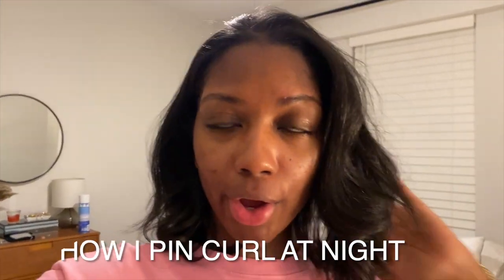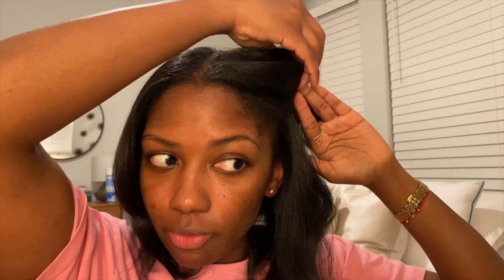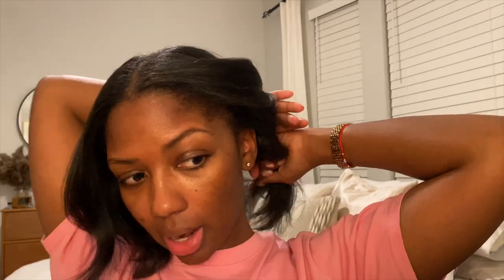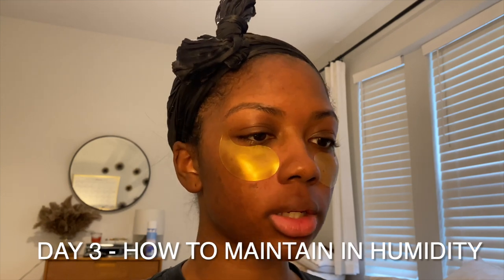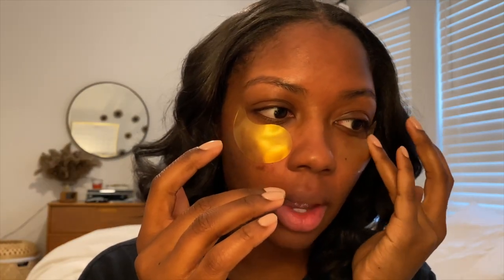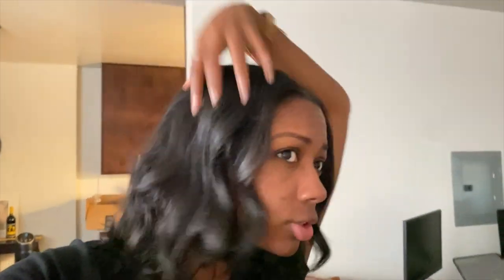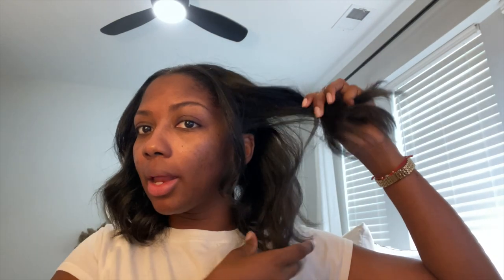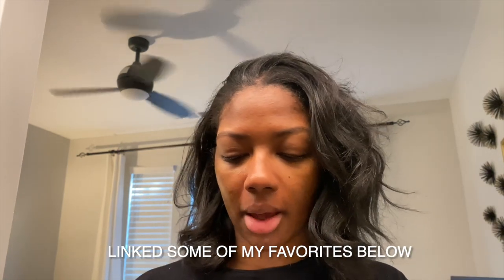Full Week Relaxed Hair Maintenance Vlog | Pin Curl Tutorial, Workout Upkeep & more | Niara Alexis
Product Links:
Rhinestone Tumbler
Paul Mitchell Hair Spray
Haritage by Mindy Dry Conditioner Spray
Workout Sweatband
Hair Perfume I Used
Zara Hair Perfume (Under $20!)
Verb Dry Ghost Oil Spray
Clips I Use to Pin Curl
Gold Claw Clips